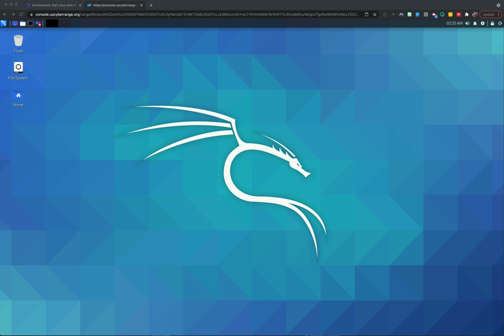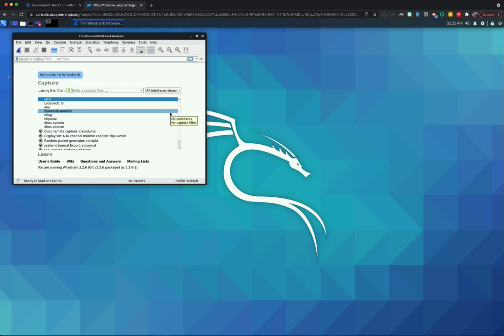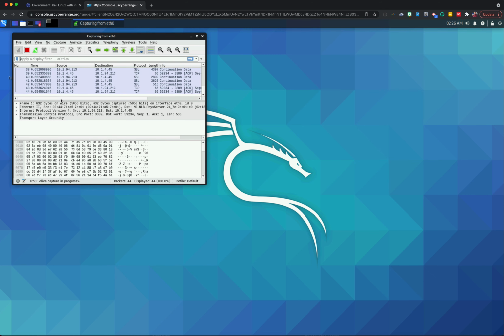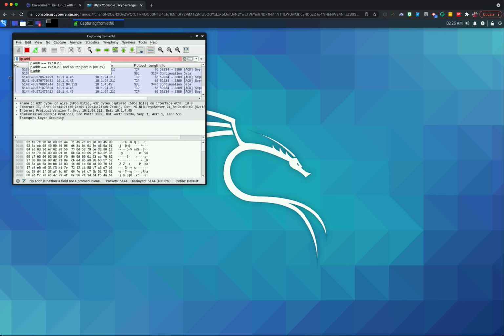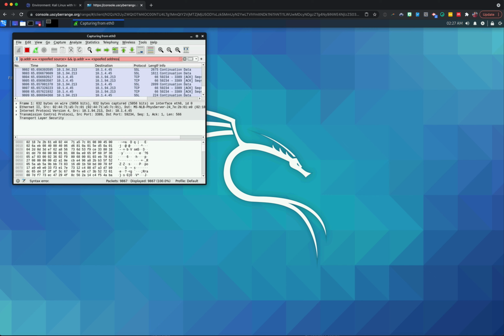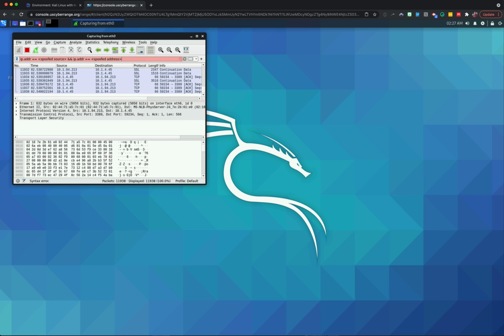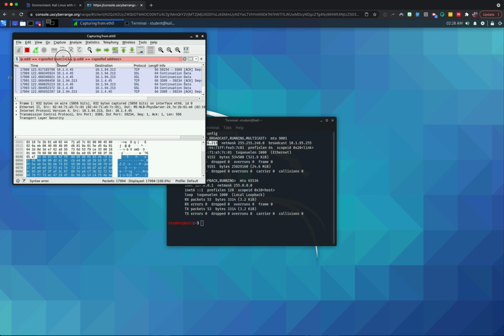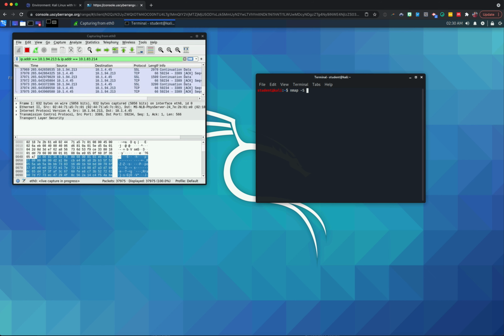Teach Cyber - Address Spoofing Demo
Teach Cyber IP Address Spoofing Lab with Brandon Milonovich